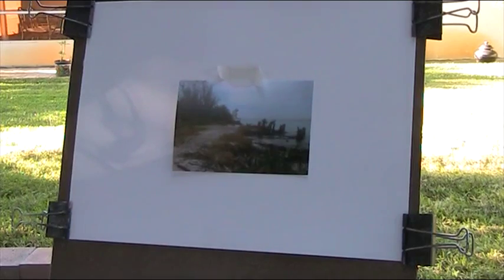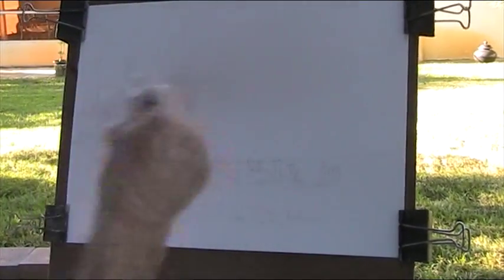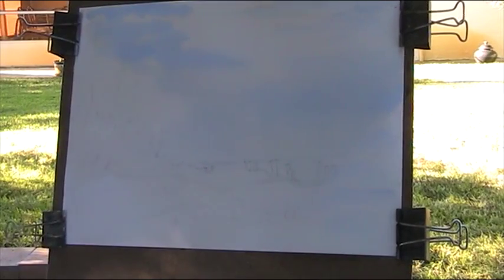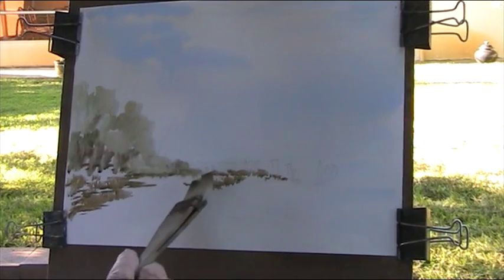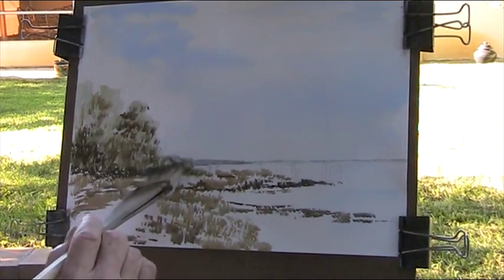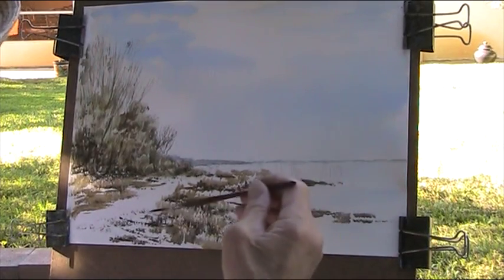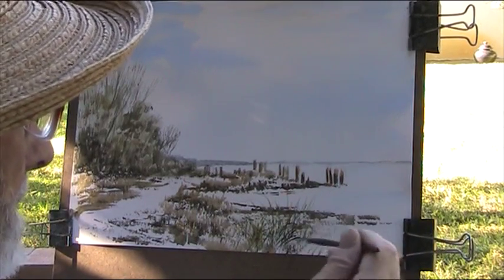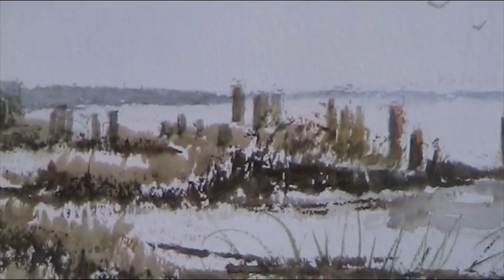The changing coastline of Fort de Soto, Florida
As simplified as I could make it. The photo has so much detail that I would never be able to sort it out and needs to be reduced to basic shapes with lights and darks. Paradise!